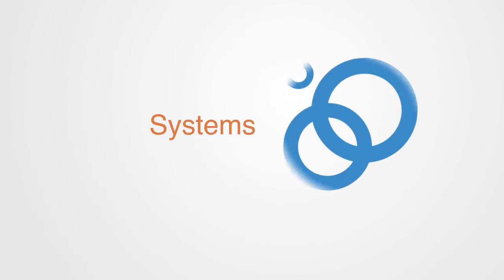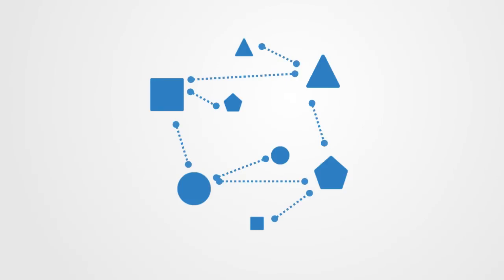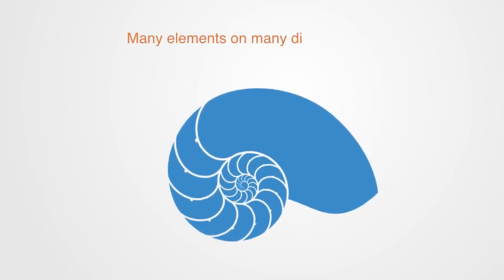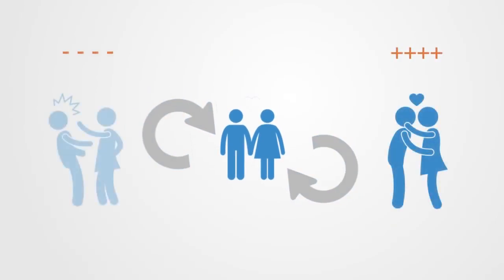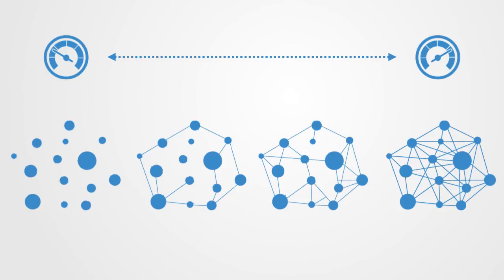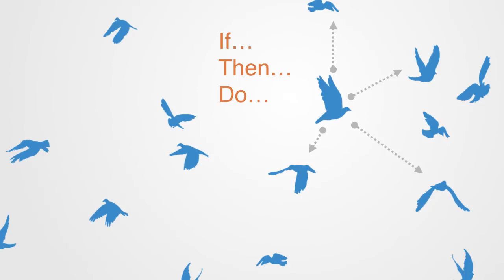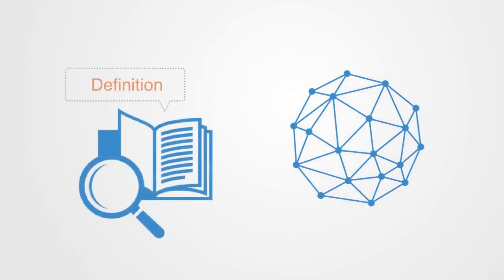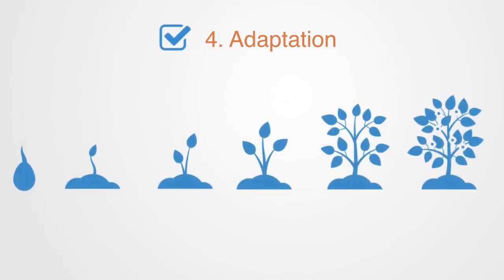Qu'est-ce qu'un Système Complexe ?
In this module we will be trying to define what exactly a complex system is, we will firstly talk about systems in general before going on to look at complexity as a product of a number of different parameters.

Examples of some definitions for a complex system:
"A system comprised of a (usually large) number of (usually strongly) interacting entities, processes, or agents, the understanding of which requires the development, or the use of, new scientific tools, nonlinear models, out-of-equilibrium descriptions and computer simulations."

The social scientist Herbert Simons gives us this definition; "A system that can be analyzed into many components having relatively many relations among them, so that the behavior of each component depends on the behavior of others."

Jerome Singer tells us that a complex system is;
"A system that involves numerous interacting agents whose aggregate behaviors are to be understood. Such aggregate activity is nonlinear, hence it cannot simply be derived from summation of individual components behavior."